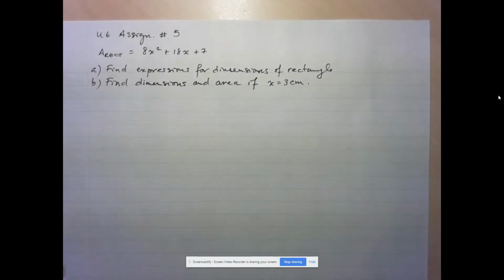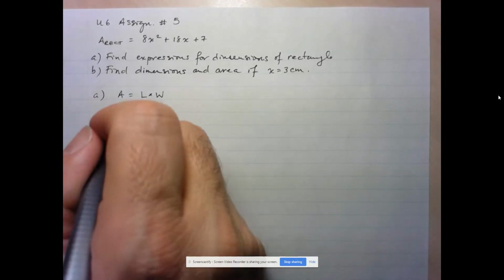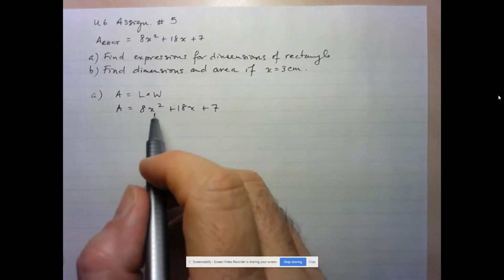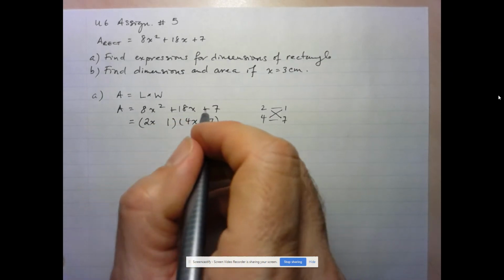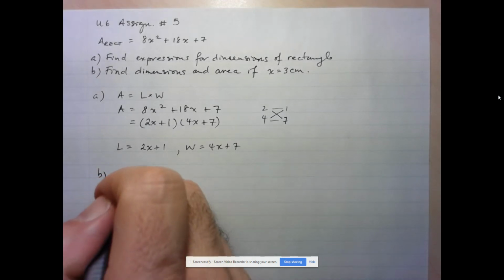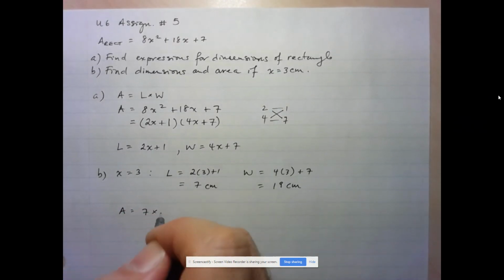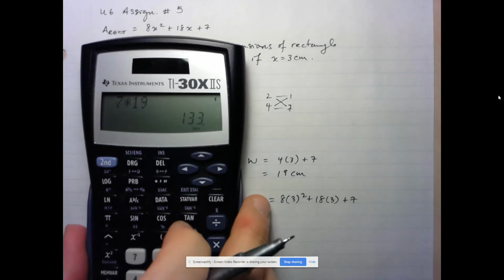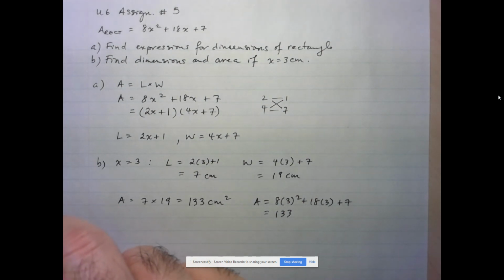MPM2D U6 Assign. # 5